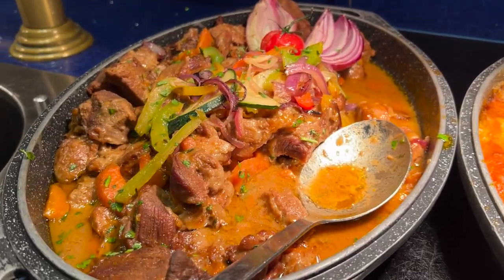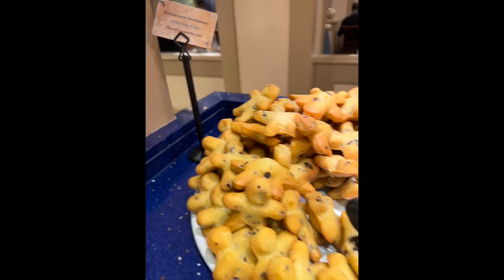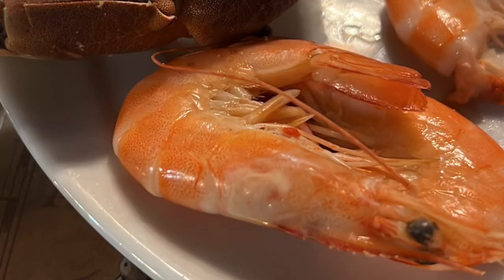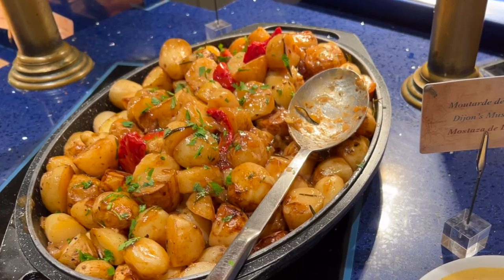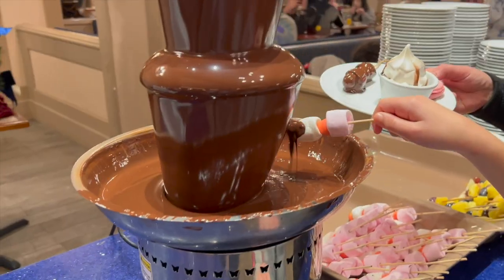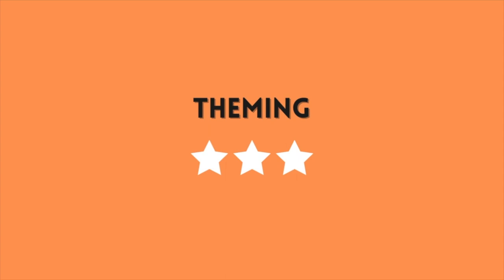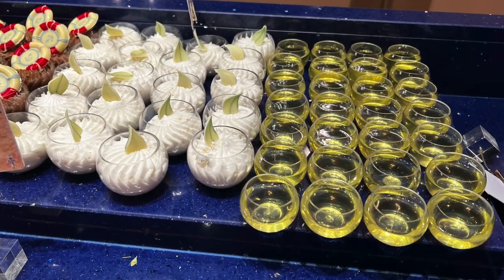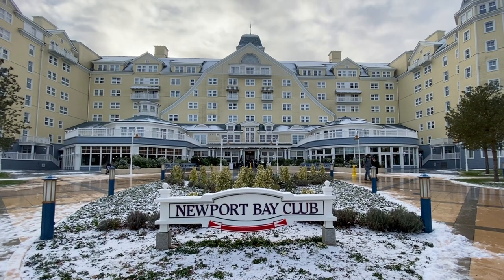Cape Cod Restaurant Dinner Buffet Review at Newport Bay Club Hotel (with ratings) | Disneyland Paris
Deciding on where to eat dinner during your Disneyland Paris 2023 trip? Join me to see the delicious food in the all you can eat buffet at the Cape Cod Restaurant in Disney’s Newport Bay Club Hotel in Disneyland Paris.

You’ll see how we rated the restaurant in terms of value for money, food, service, cleanliness and theming! I'll be sharing my thoughts on how the food tasted and whether it’s worth eating dinner at the Newport Bay Club Hotel!